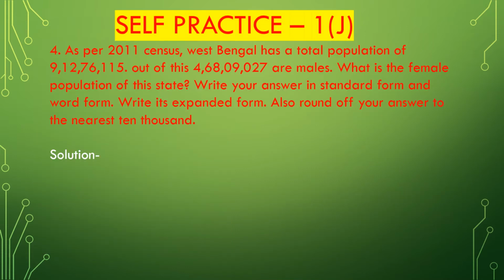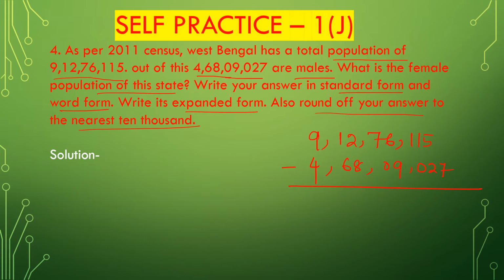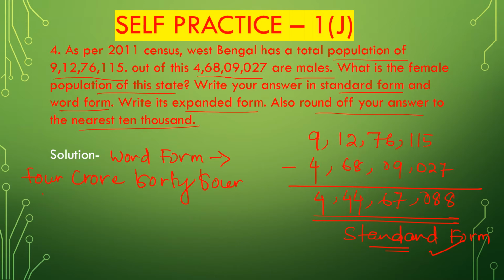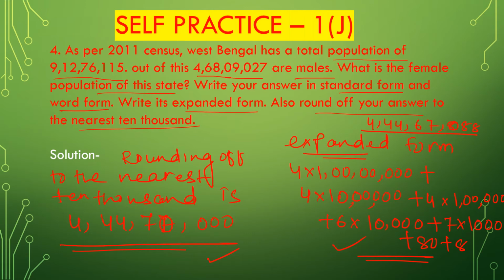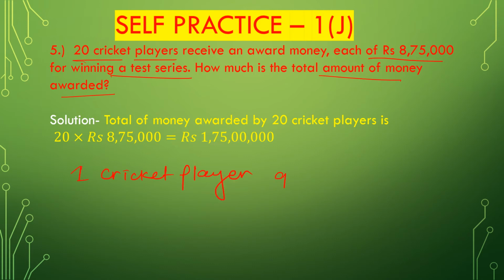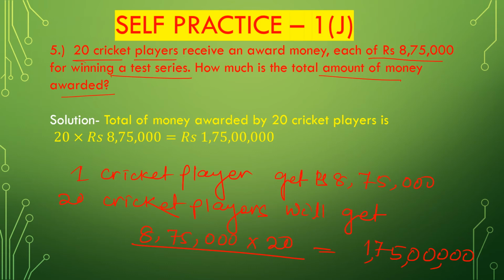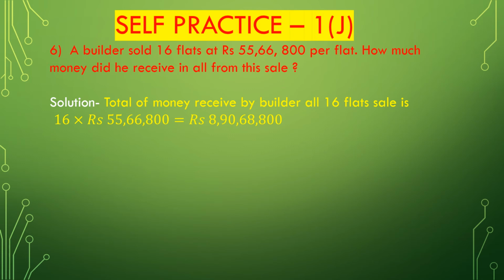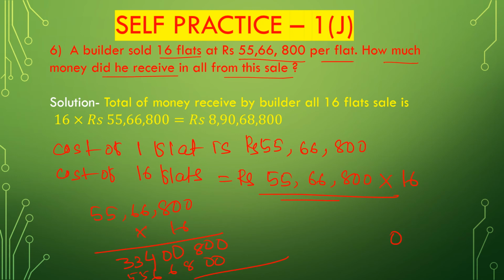New Learning Composite Mathematics Class 6 Ex 1J Que 4-6 |Mamta Mund |MathsGrade KNOWING OUR NUMBERS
New Learning Composite Mathematics Class 6 Chapter 1 Exercise 1J Questions 4 TO 6 | Mamta Mund | Maths Grade | KNOWING OUR NUMBERS
please JOIN my FB Group
timestamp:-
00:00 - What we will learn
01:07 - Question 4
09:25 -question 5
11:46-question 6
 14:44 - subscribe to my channel
some products used in online teaching
keyboard (Normal)
keyboard (Gaming )

 I DISCUSS WORD PROBLEMS ON EVERYDAY LIFE OF  NUMBERS OF CHAPTER 1 KNOWING OUR NUMBERS

NEW LEARNING COMPOSITE MATHEMATICS CLASS6 BY SK GUPTA ANUBHUTI GANGAL
NEW LEARNING COMPOSITE MATHEMATICS SOLUTIONS CLASS6
SCHAND NEW LEARNING COMPOSITE MATHEMATICS FOR CLASS 6 SOLUTIONS

This Channel is all about  Mathematical Videos based on Textbooks Solutions of the different syllabi (CBSE, ICSE, and State Board) More than 400 videos have already been uploaded so far.